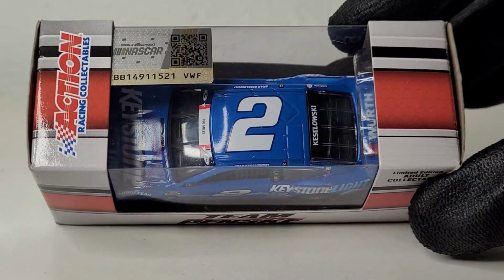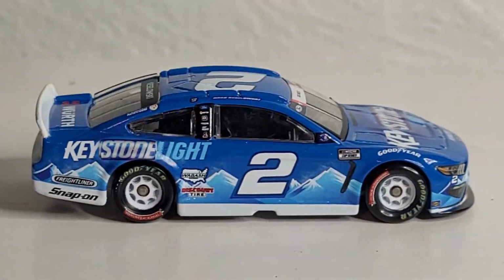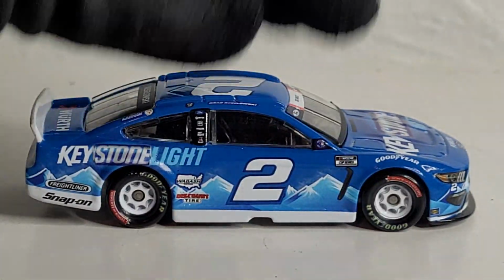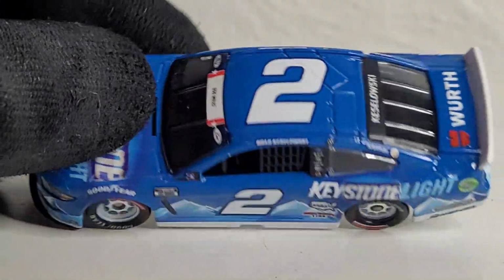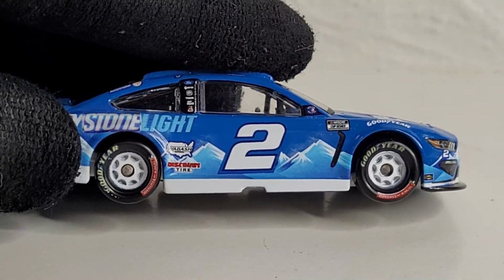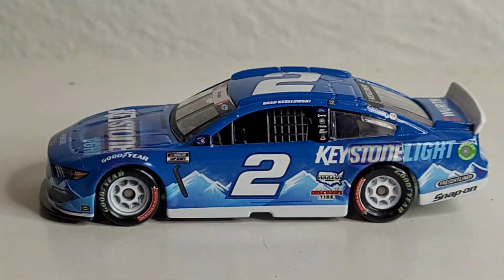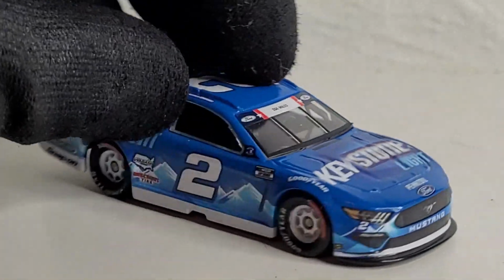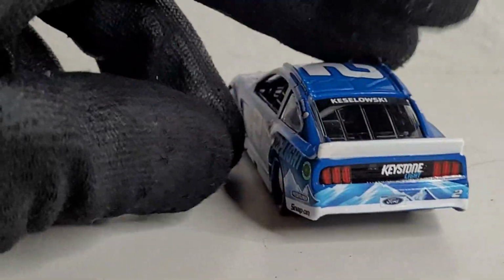**THE BLUE DEUCE IS BACK** Brad Keselowski 2021 KeyStone Light 1:64 (NASCAR DIE-CAST REVIEW)